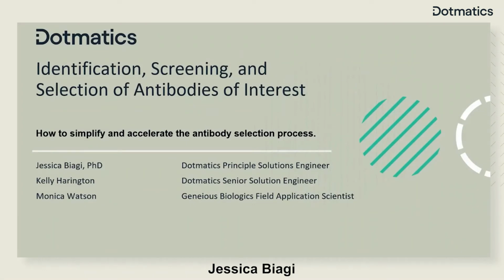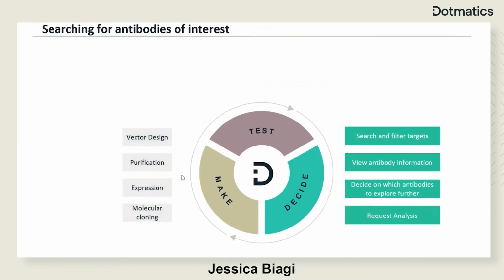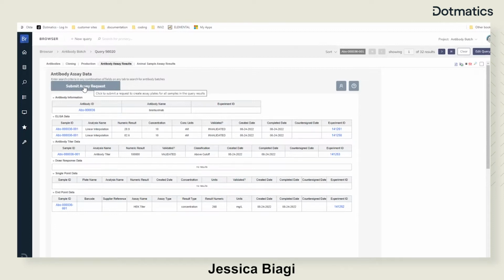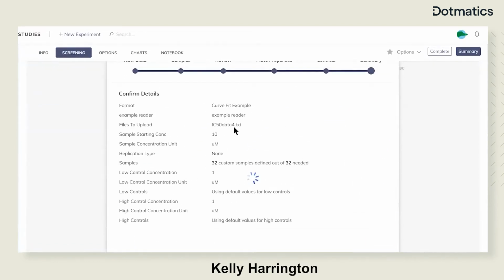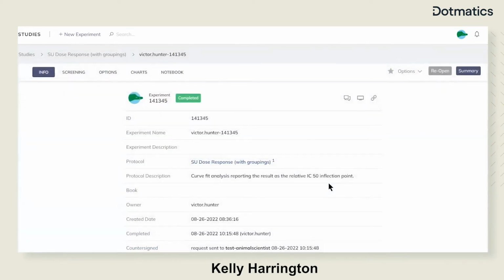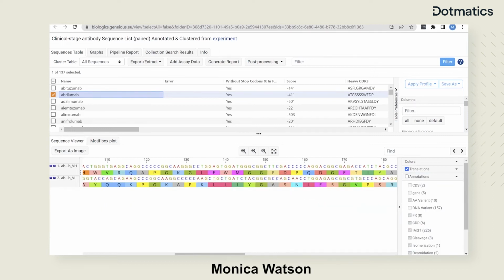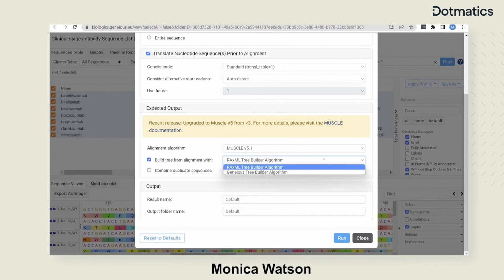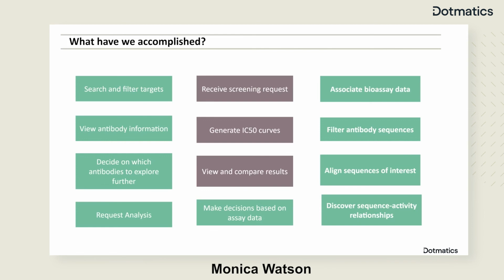Identification, Screening, and Selection of Antibodies of Interest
The process of selecting candidates for screening, performing analysis, and associating assay data with sequences is often cumbersome and time consuming for scientists.

The Dotmatics platform simplifies this process with:

-Easy searching and filtering of targets of interest.

-Automated assay calculations and analysis.

-Integrations with Geneious software to annotate, cluster, and compare result data.

In this webinar, we'll showcase the power of the Dotmatics platform by exploring how three scientists created a collaborative, automated, and simplified workflow to expedite the antibody selection process.